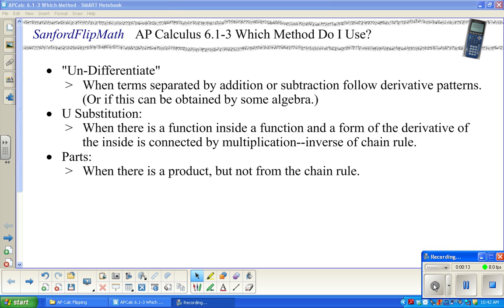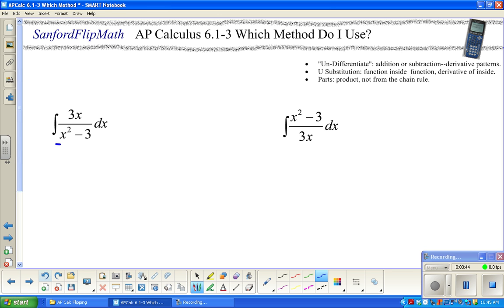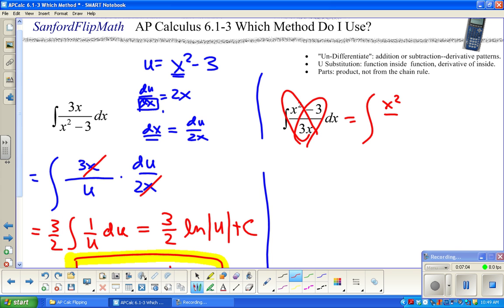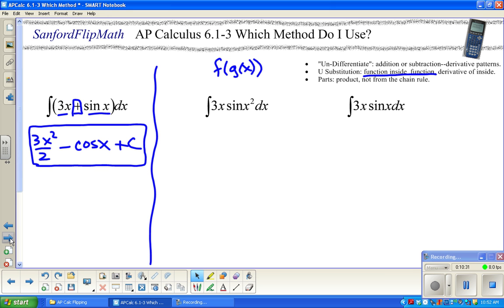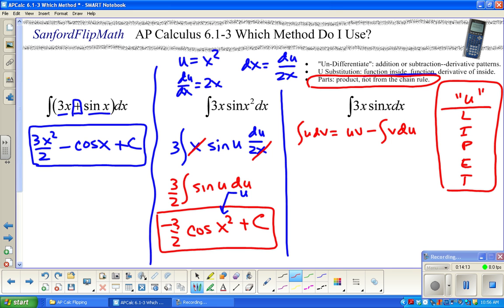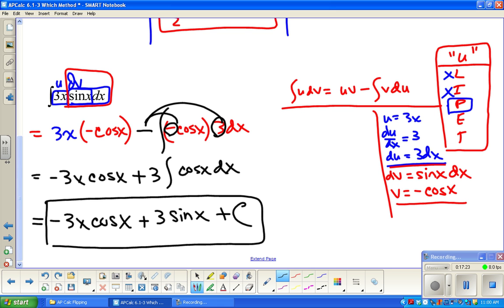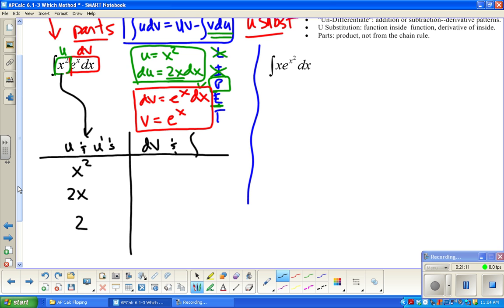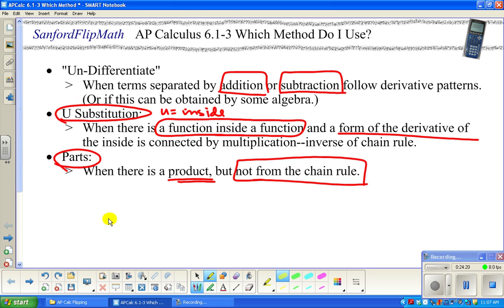SanfordFlipMath AP Calculus 6.1-3 Which Method???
Examples are done with the focus on WHICH METHOD?